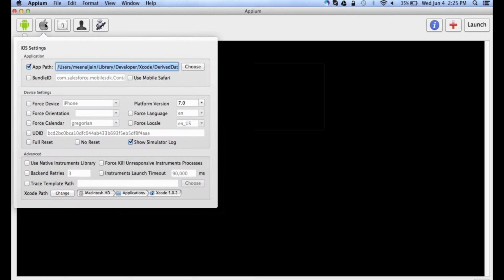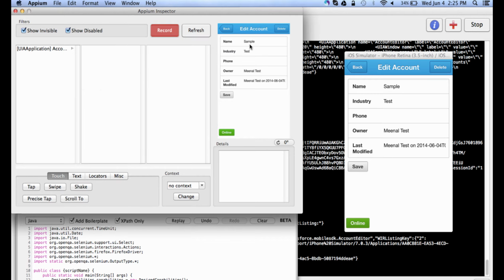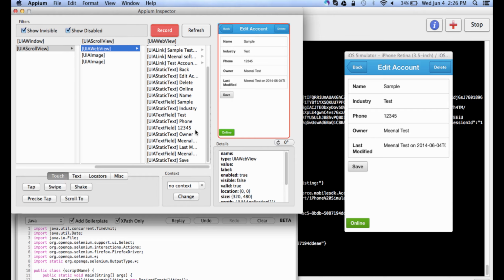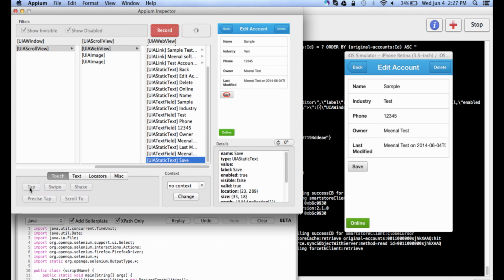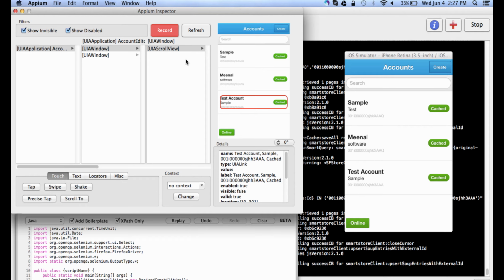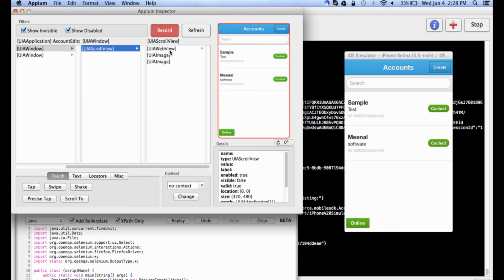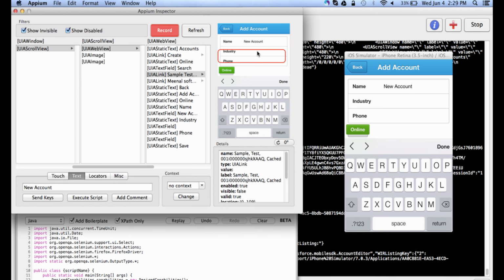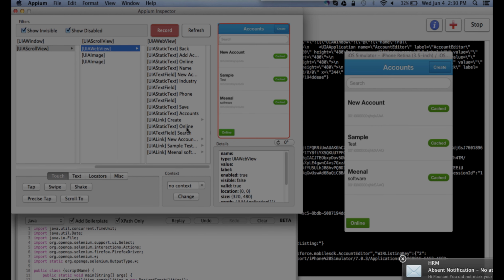Automating Salesforce1 Hybrid App UI Testing With Appium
In this video, I show how you can automate the UI testing for Salesforce1 hybrid apps using the open source Appium framework. The video illustrates how you can automate UI CRUD operations for any Salesforce object, thereby removing the need for any manual testing and reducing the overall testing time as well as improving the overall test quality.